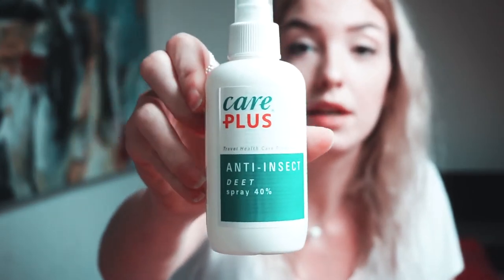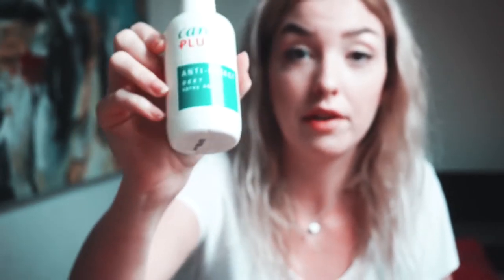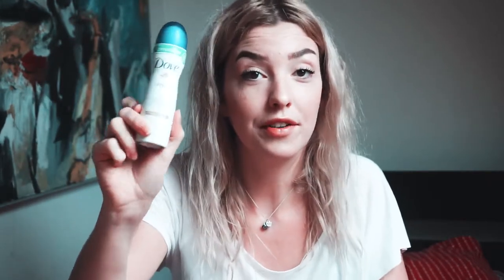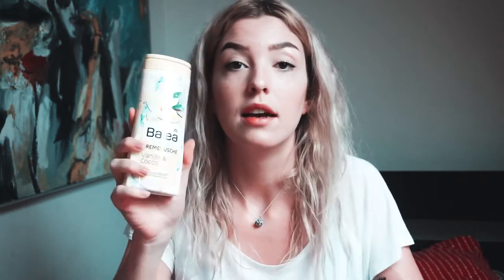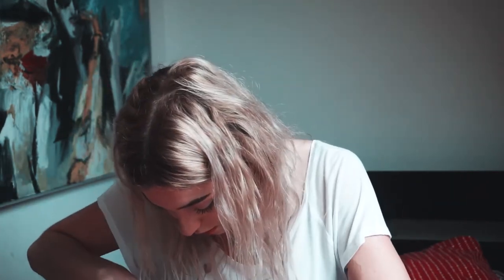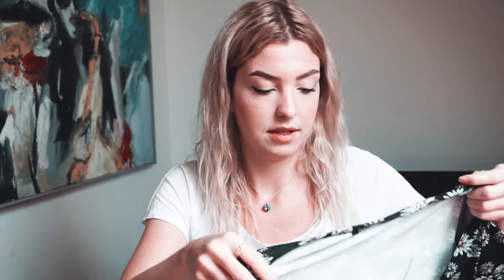PACKING LIST FOR LONG TERM TRAVELING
WHATS IN MY BACKPACK?!

If you do, you are the sweetest person on earth :)

Grey ft Habari - I Miss You (Oliver Remix)
Bruno Major - Home

Sony Alpha 5100
Sony 35mm lens
Sony HDR-AS50 Action Cam
DJI Spark
Lenovo IdeaPad